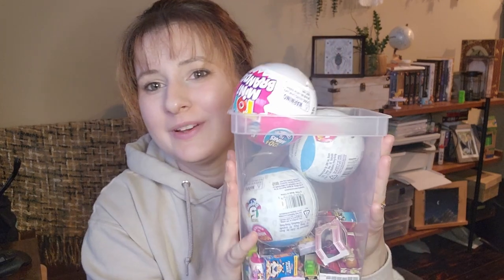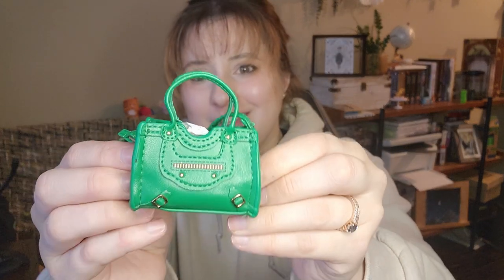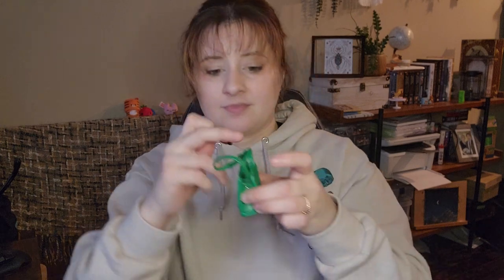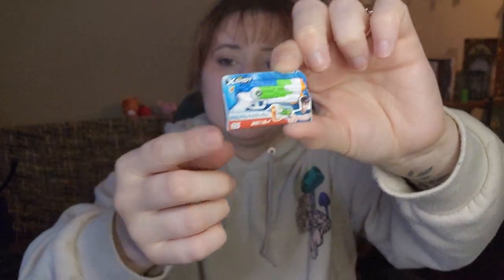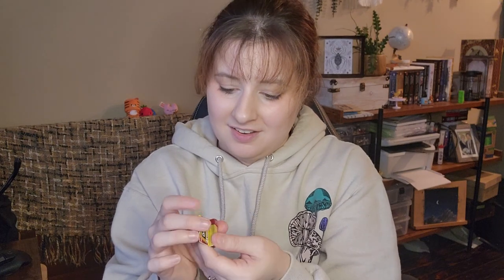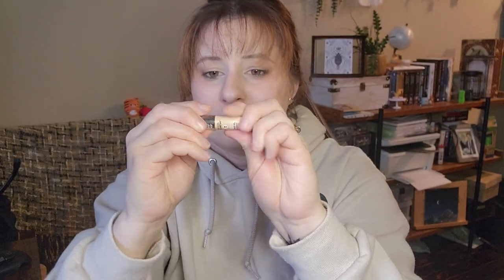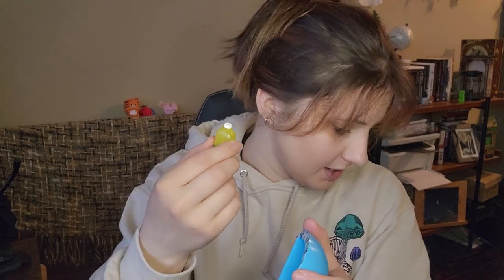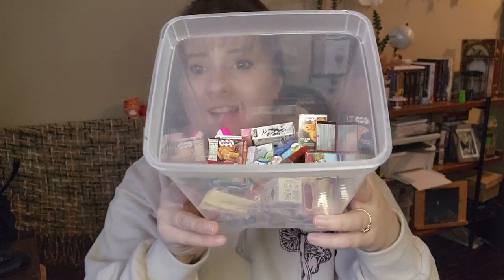Mini Brand Openings